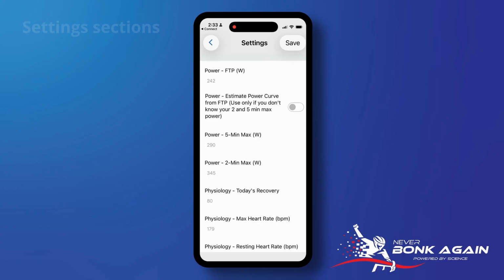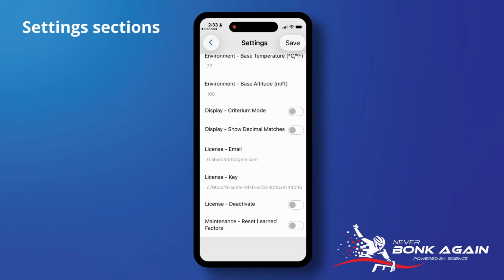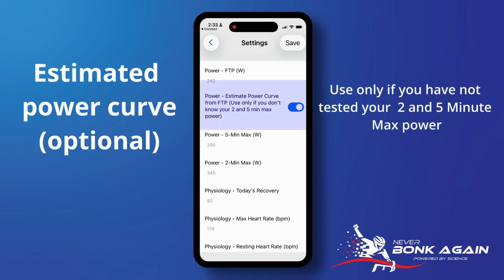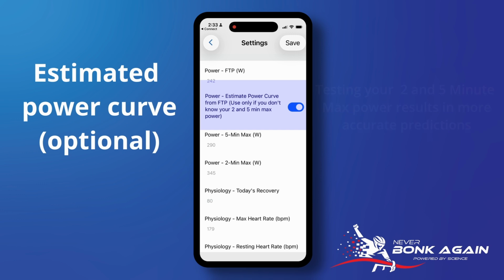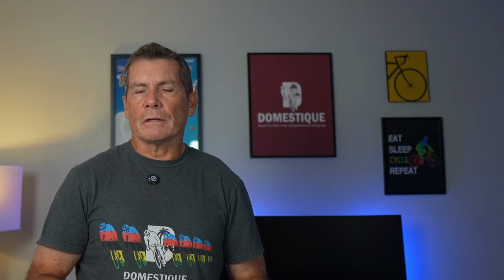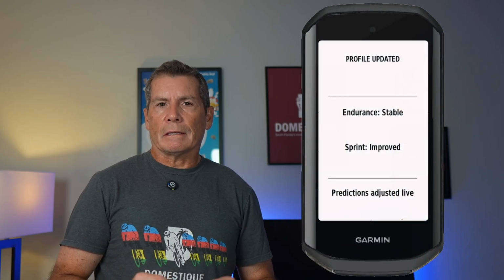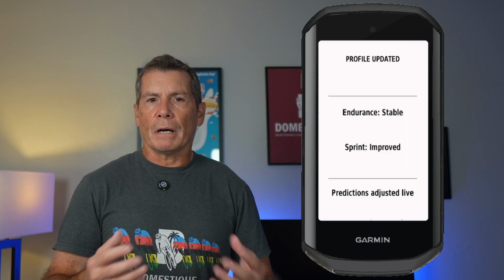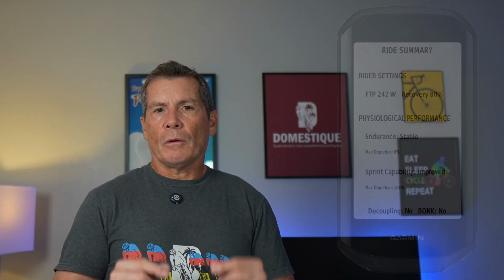Never Bonk Again — August 2026 Update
The August update makes Never Bonk Again easier to configure and gives you clearer, more useful information before, during, and after your ride.

In this video, we introduce the major changes and show how the latest version improves both setup and the way Never Bonk Again communicates your performance information while you ride.

### What’s New

**Improved and Reorganized Settings**

The settings have been reorganized to make your rider information, power profile, typical riding conditions, display options, and licensing easier to find and configure.

**Estimate Your Power Curve from FTP**

Don't know your maximum 2-minute and 5-minute power? You can now select **Estimate Power Curve from FTP**, and Never Bonk Again will estimate the values needed to establish your initial power curve.

This makes it much easier to get started, but an estimate is still an estimate. For the best personalization and accuracy, we recommend performing actual 2-minute and 5-minute maximum-power tests and entering those values whenever possible.

**Metric or Imperial Units**

You can now select Metric or Imperial units for your typical riding conditions, allowing temperature and altitude to be entered using °C/meters or °F/feet.

**New Pre-Ride Check**

Before starting your ride, the data field provides a quick confirmation of your license status, FTP, and Recovery setting so you can verify the most important information being used for the ride.

**Improved In-Ride Notifications**

Performance notifications have been redesigned to make important changes in your Endurance and Sprint capabilities easier to understand while riding.

**Improved Ride Summary**

At the end of your ride, Never Bonk Again now provides a more comprehensive summary including your FTP and Recovery settings, maximum Endurance and Sprint depletion, cardiac decoupling and bonk status, and whether your learned Endurance and Sprint capabilities were Stable, Improved, or Decreased.

### Watch the Detailed Tutorials

A step-by-step walkthrough of the Never Bonk Again settings, including FTP, Recovery, 2- and 5-minute maximum power, estimating your power curve from FTP, heart-rate information, typical riding conditions, Metric/Imperial units, ride options, and licensing.

Never Bonk Again uses Garmin Data Field Alerts for its in-ride notifications and post-ride summary. This short video shows you how to enable Data Field Alerts on the activity profile where you use Never Bonk Again. **You only need to do this once for each activity profile.**

Learn what the improved in-ride notifications and Ride Summary are telling you, including Endurance and Sprint depletion, Stable/Improved/Decreased performance status, cardiac decoupling, and bonk detection.

Never Bonk Again is designed to help you understand **how much performance capability you have left while you ride**, giving you information you can use to make better decisions before performance begins to collapse.

Ride smarter. Use what you have when it matters.